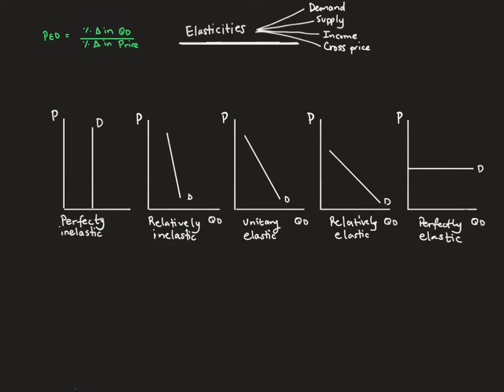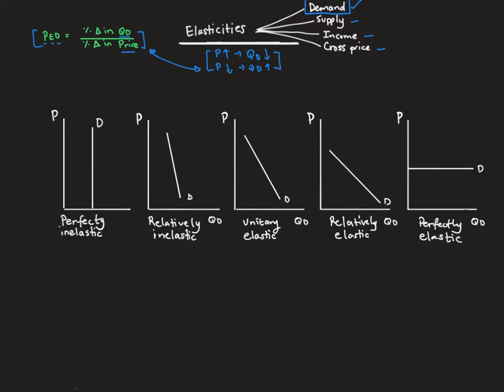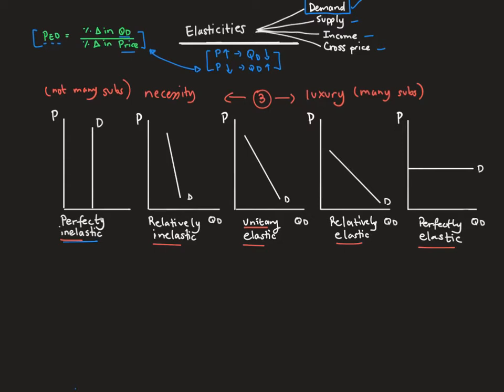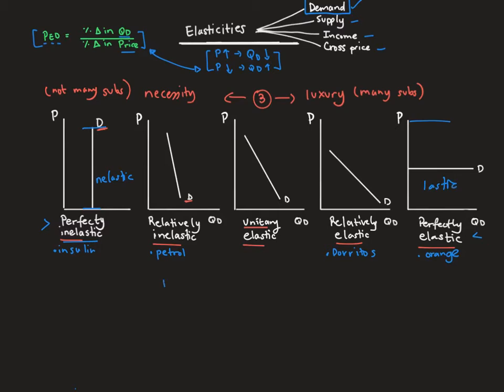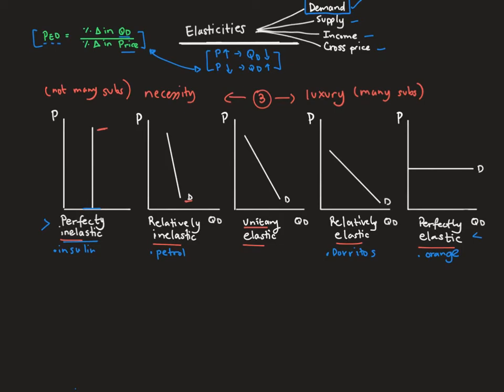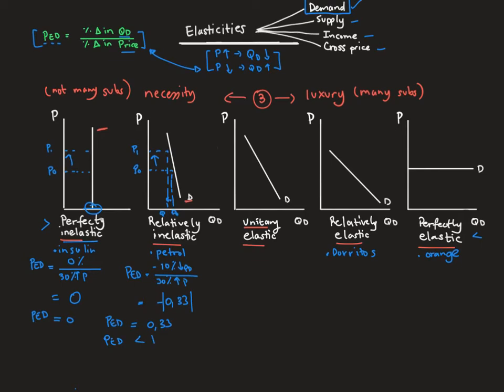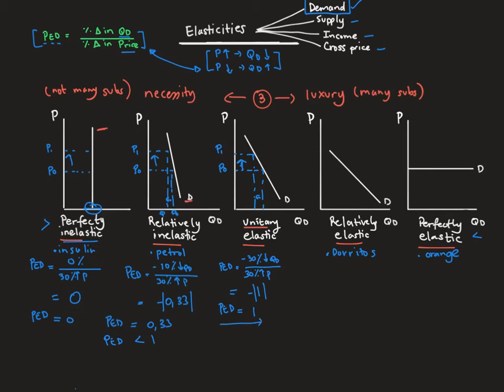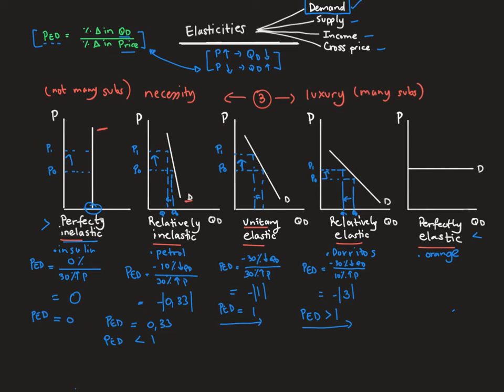Microeconomics - Elasticity of Demand (with real life examples,)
Shows the relationship between price and quantity demand with examples